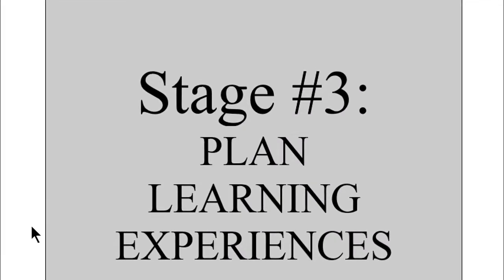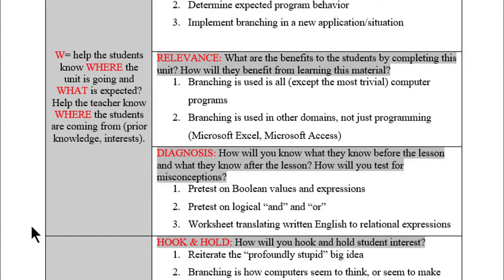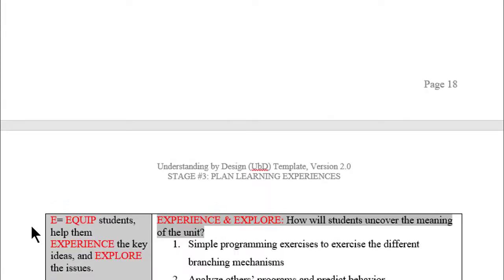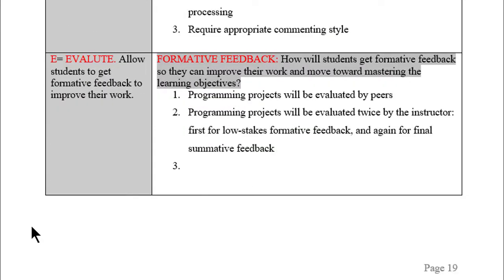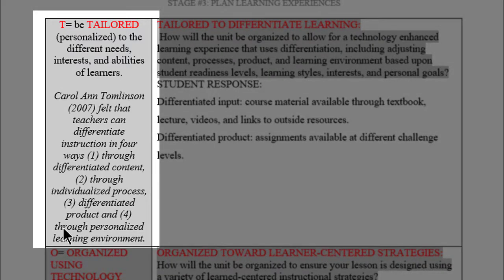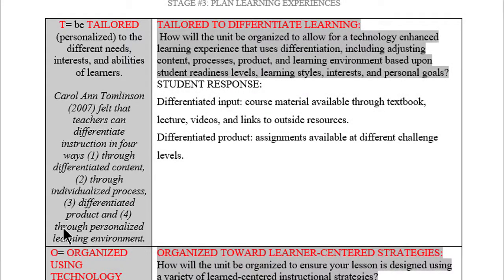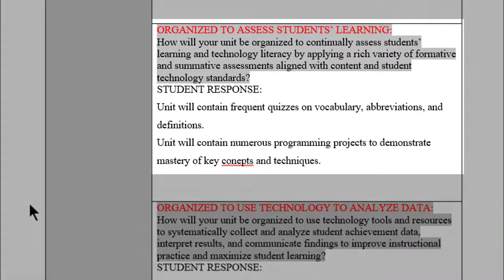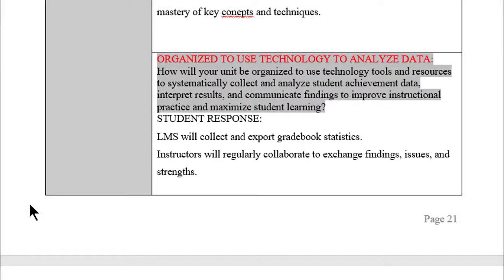Understanding by Design, Stage #3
The thrid stage of the Wiggins and McTighe instructional design framework.